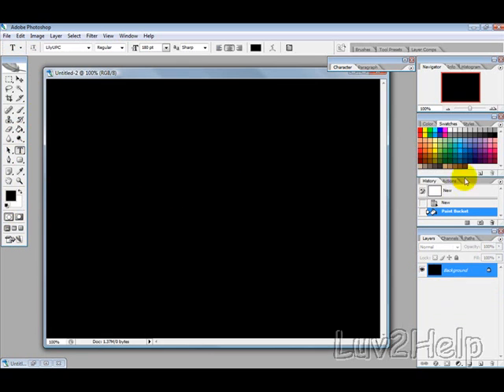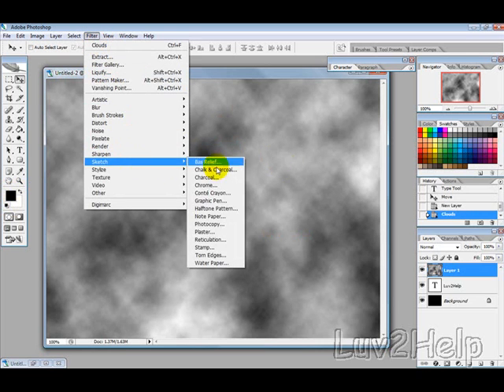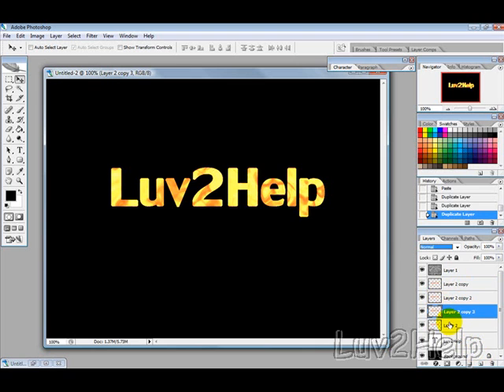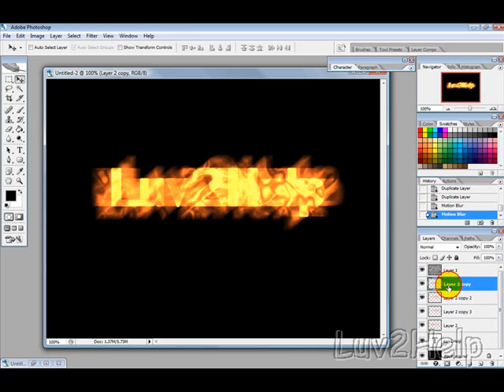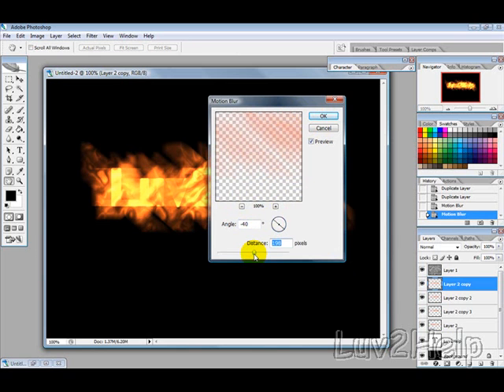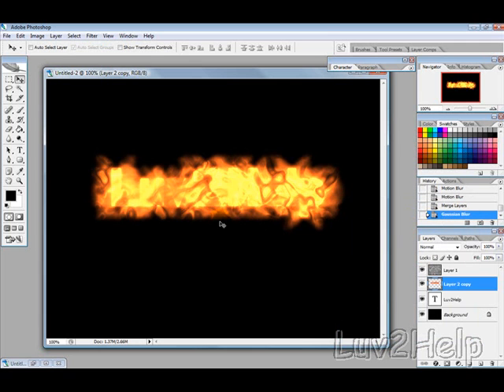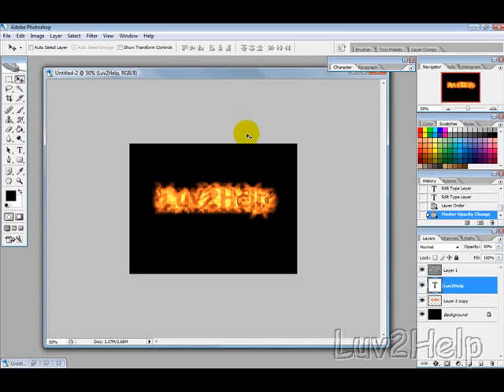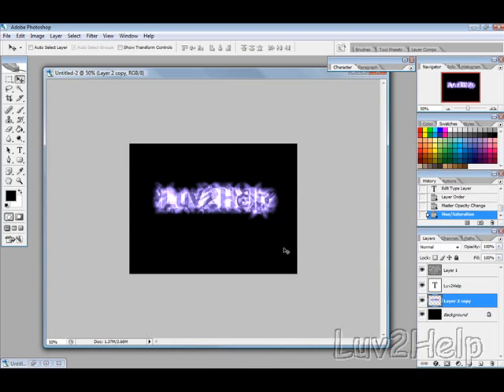Hot Fire Text Effect Using Photoshop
How to create a flaming hot fire text effect using Adobe Photoshop. This can be used as banners, myspace sigs, sigantures, logos and more!